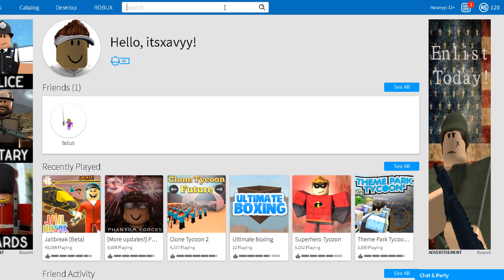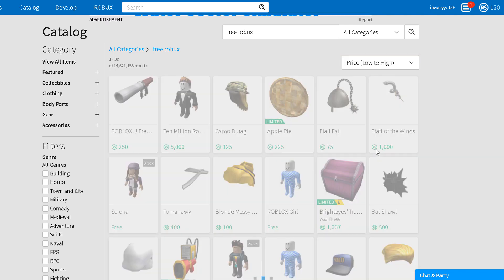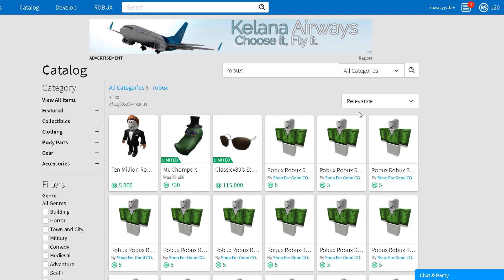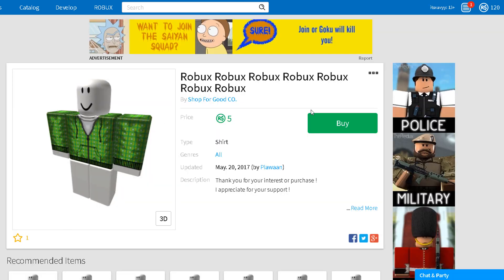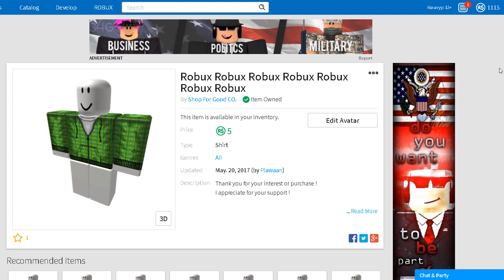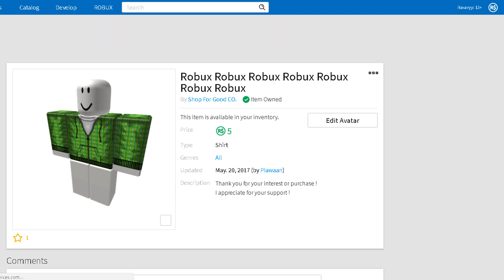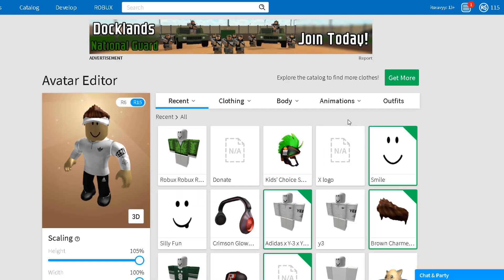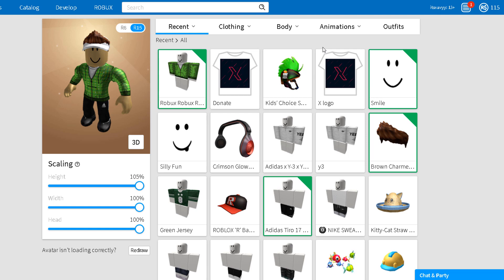ROBLOX SHIRT THAT GIVES YOU FREE ROBUX!?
WHATS GOOD YA'LL ITS XAVYY!